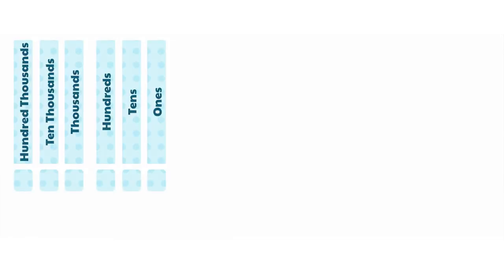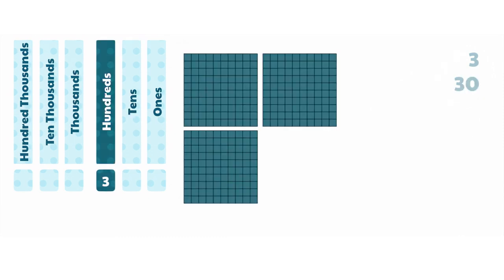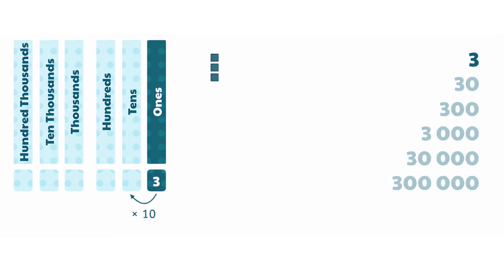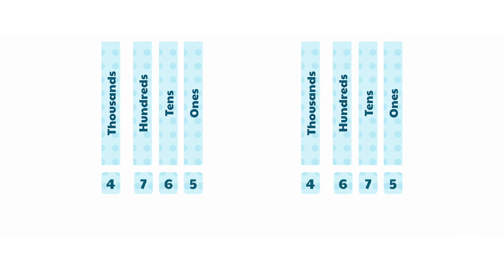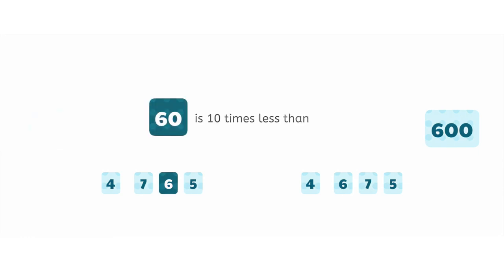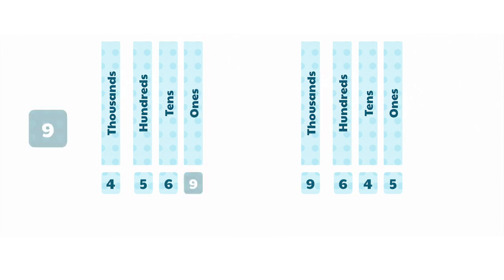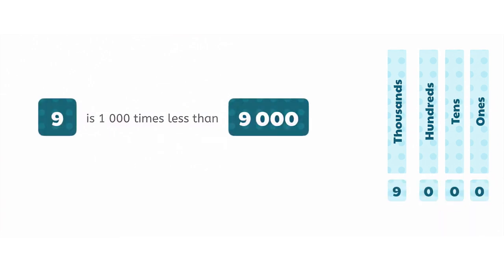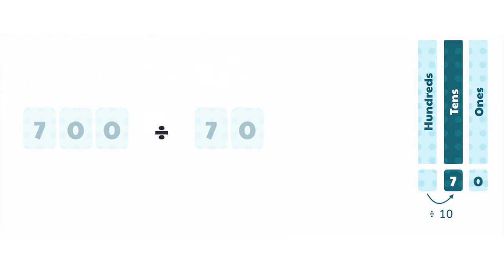Prodigy Math Lesson | Numbers and Operations | Recognize relationships between place value columns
Common Core 04.NBT.A.01: recognize that in a multi-digit whole number, a digit in one place represents ten times what it represents in the place to its right.